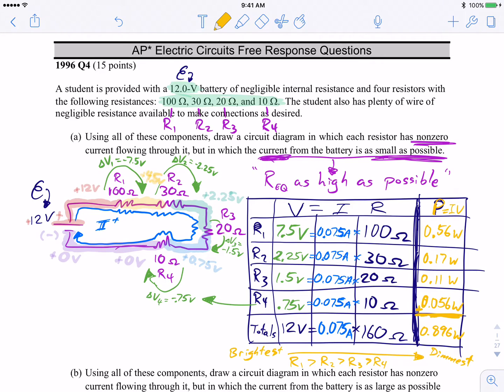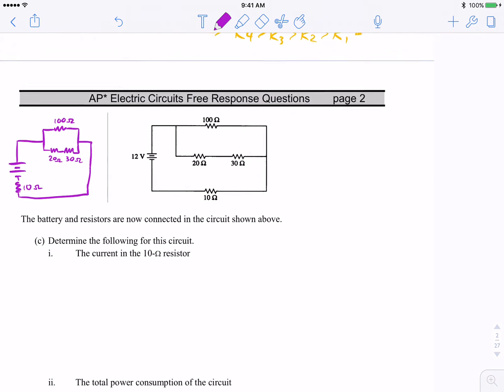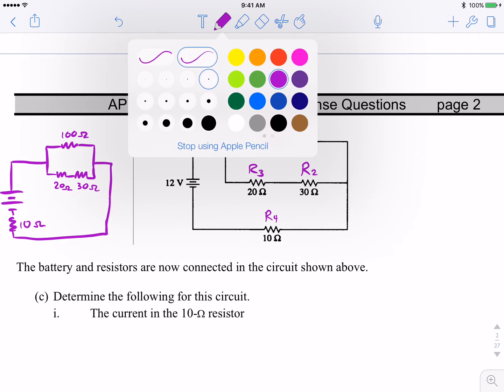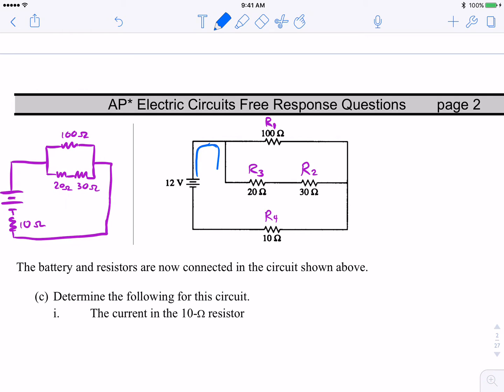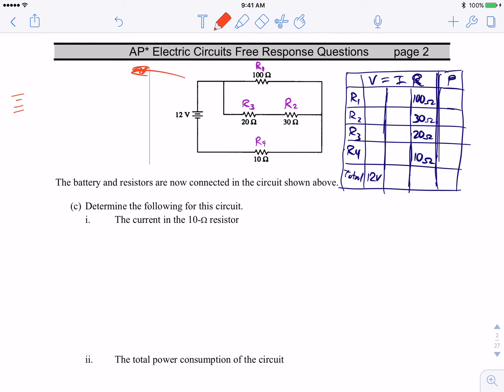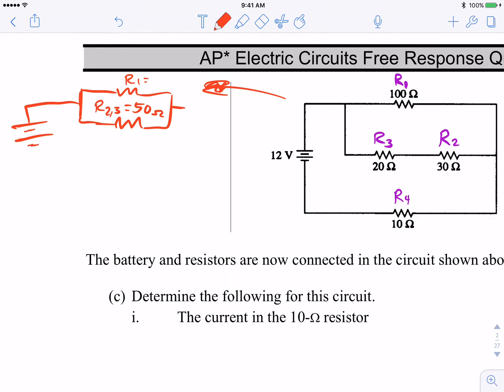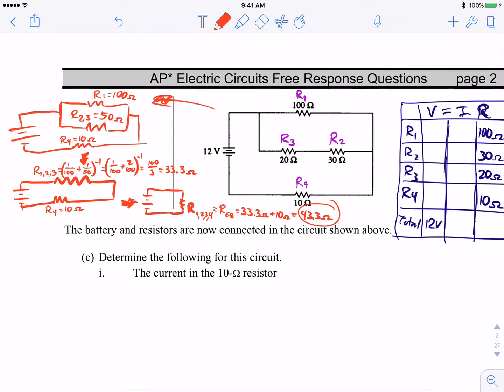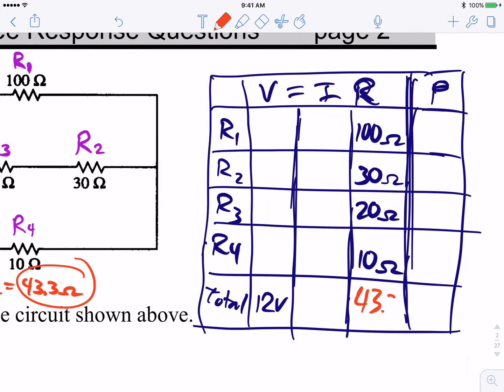DC Circuits (3 of 4) Collapsing a COMBINATION circuit - AP Physics 1 Free Response Practice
Learn how to work circuits for AP Physics 1!

PART 3 of 4: A live (in-class) recording of working a free response question, (#4 from the AP Physics B 1996 exam).

Here in PART 3 we work through part (c) of the free response, which includes a DC circuit containing 4 resistors wired in a COMBINATION of series and parallel.

We "collapse the circuit" to find the total, or "equivalent" resistance.
We use a VIR Chart to find the total current through the battery.
So much physics for one little DC circuit!
Happy Physicsing.